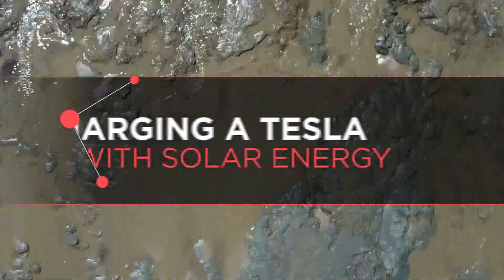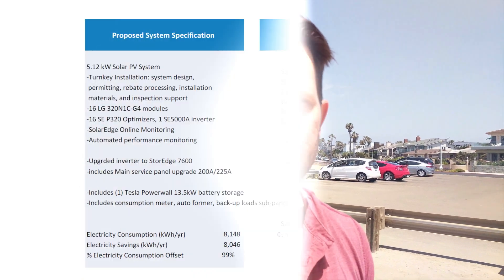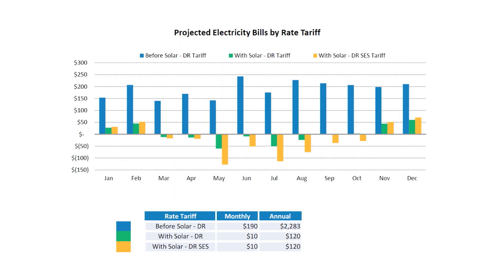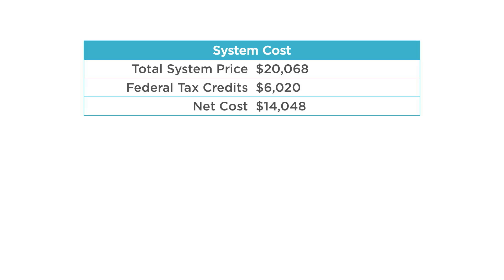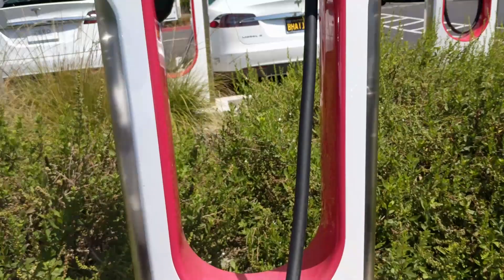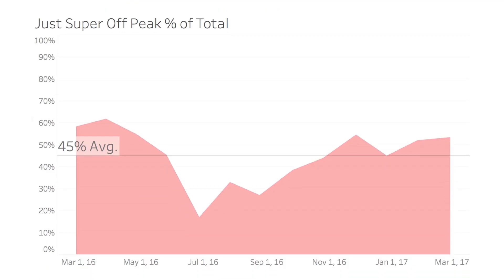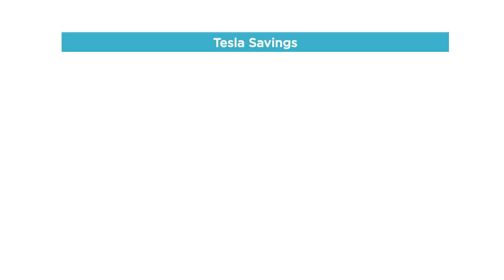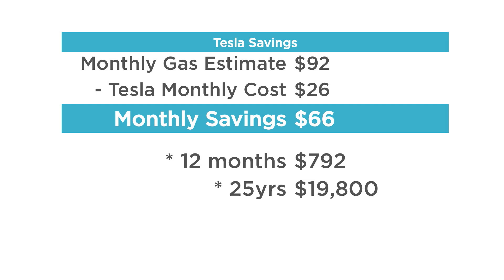What Is the Monthly Cost of a Tesla with Solar?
I pay $25 a month to charge my Tesla – and my electricity bill is only $10 a month. You heard it right, folks. Thanks to solar power and electric vehicle ownership, my electric bill is less than the cost of lunch.

Last video, we talked about the cost of owning a Tesla. This time around, we’re looking specifically at the cost of charging a Tesla. I live in sunny San Diego, California, and my home is outfitted with solar panels. Thus, keeping my electricity bills and my EV charging costs low. While this isn’t the case for everyone, the overall data does make solar energy an attractive option to power a Tesla.

The cost to charge my Tesla offers interesting insight into solar power technology and how it can benefit Tesla owners. While getting started with solar energy to power your home– and car – may seem intimidating, overall the annual savings will curb your fear.

As a Tesla owner, I’m not only saving by charging my EV by the sun, but I’m also receiving a federal tax credit by utilizing the alternative energy source. Additionally, I’m keeping my Tesla charging costs low by charging my EV during off-peak hours (midnight to 5am).

When looking at how much I’m spending to charge my Tesla, I wanted to see my savings by not having to gas up. As I mentioned, I’m spending about $25 a month to charge my Tesla. If I owned a traditional vehicle, I’d be spending about $92 a month on gas. While the $66 monthly savings doesn’t seem like that much, annually I’m saving almost $800 – which over 25 years is almost $20,000.

If this video doesn’t get geeked about buying – or owning – a Tesla, I hope it at least got you thinking about solar power. While it’s not free, it can help you save on your electricity bills. And, if you’re a Tesla or electric vehicle owner, the cost to charge your car.